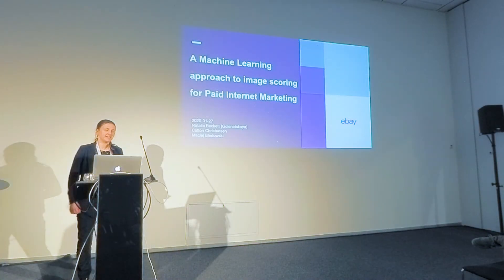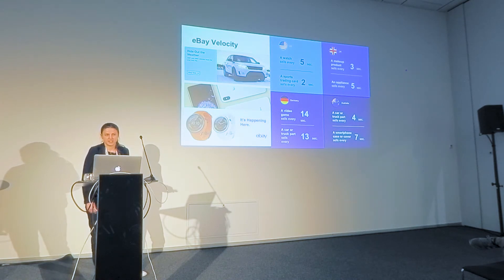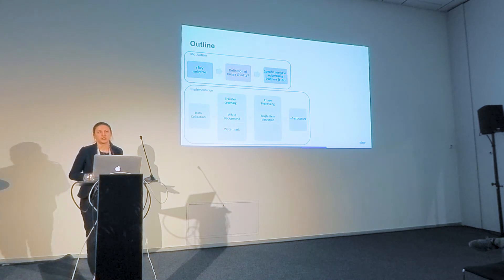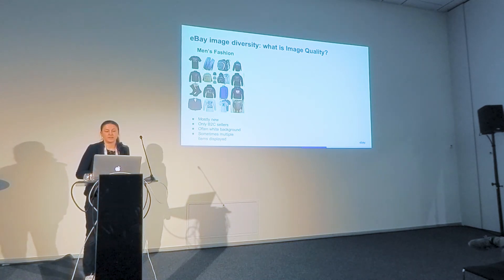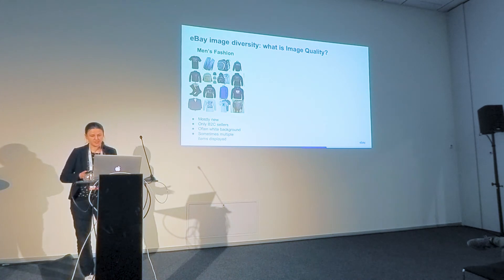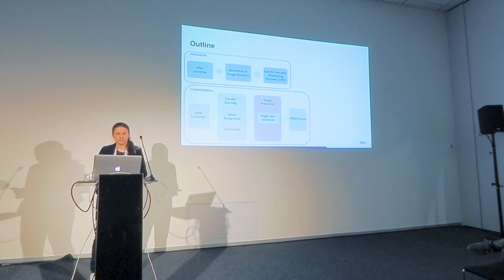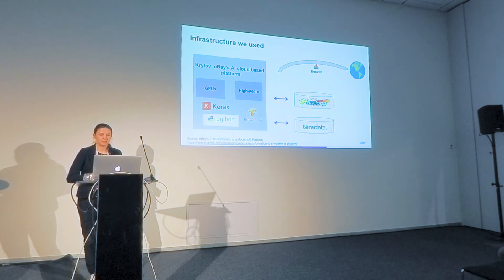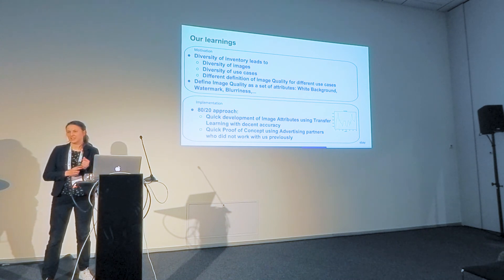Image Quality of Ebay listings: An ML approach [...] | AI & Online Business | Natalia Golenetskaya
Image Quality of Ebay listings: An ML approach to image scoring for Paid Internet Marketing | Natalia Golenetskaya – Senior Data Scientist, eBay